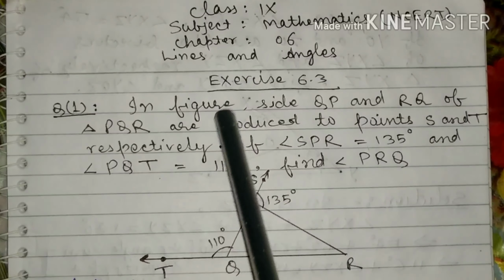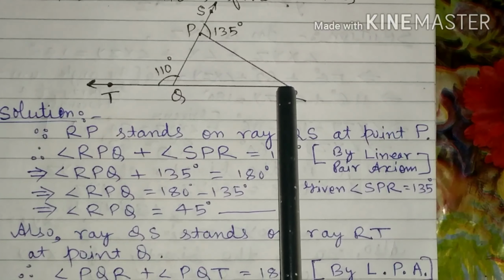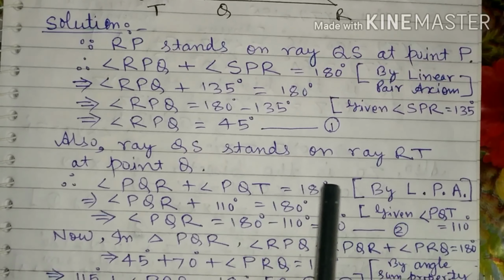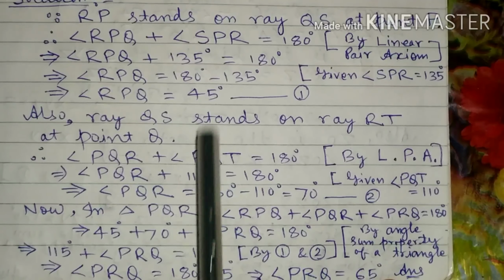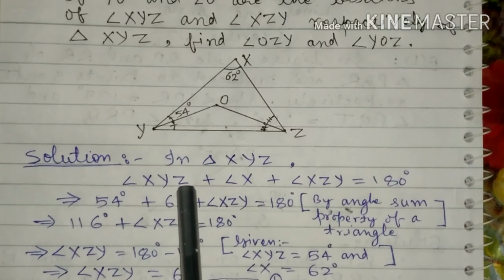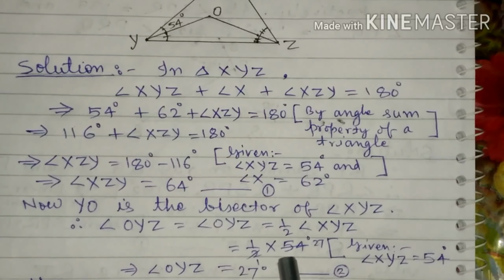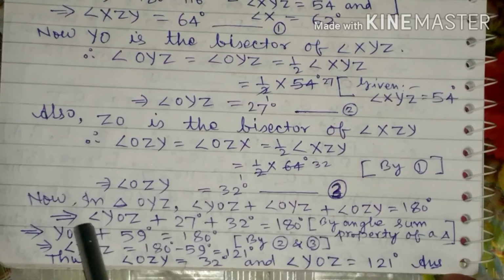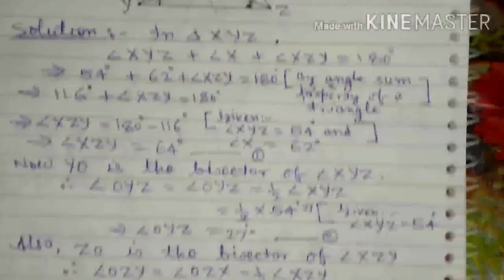CBSE - NCERT - Class IX - MATHEMATICS - Chapter 06 - LINES & ANGLES - EXERCISE 6.3 - Question 1 & 2